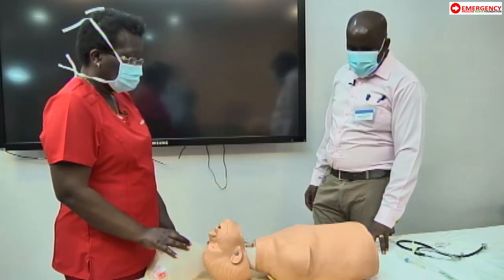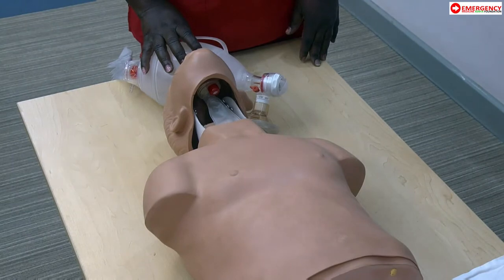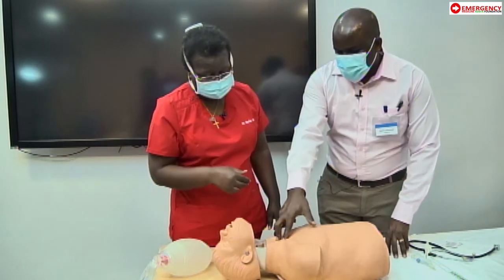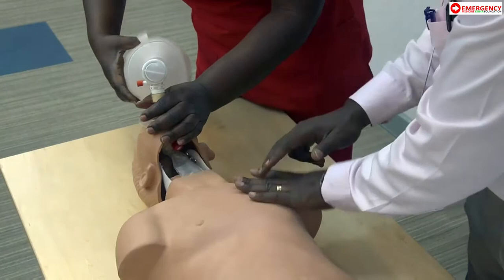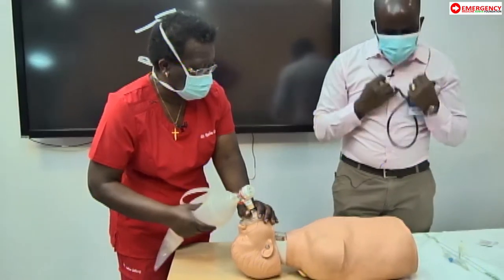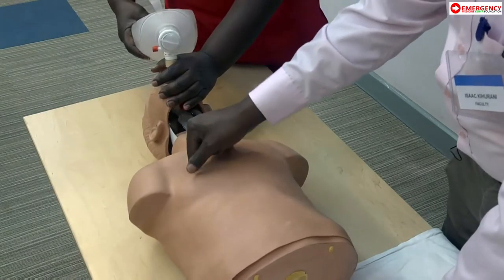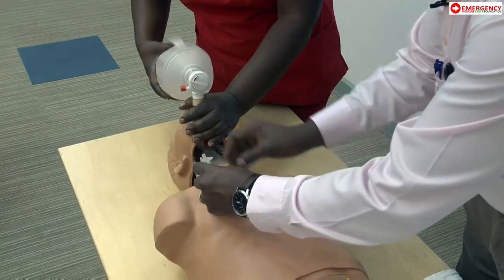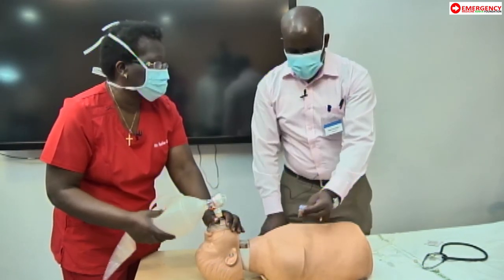Needle Thoracocentesis in a Child